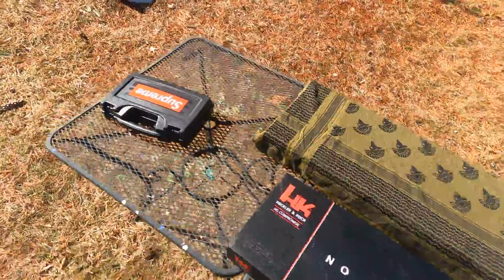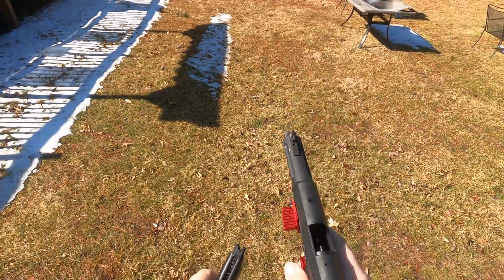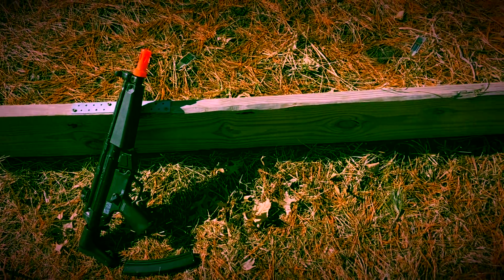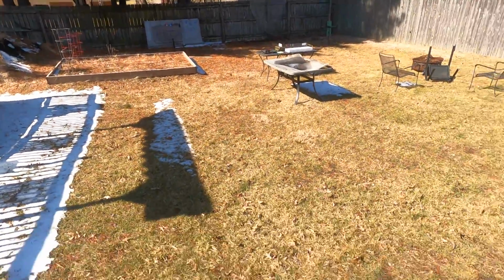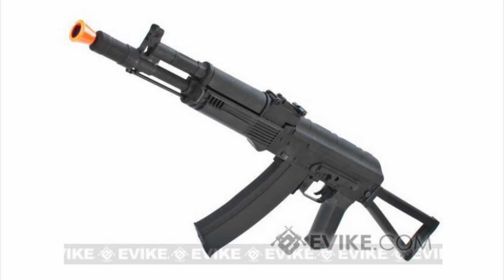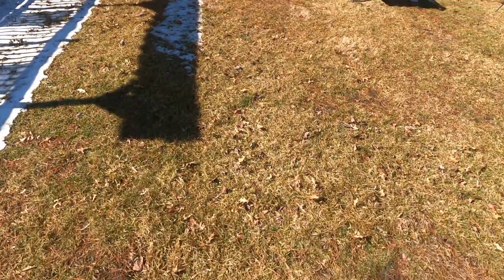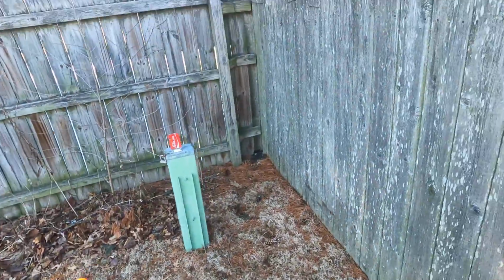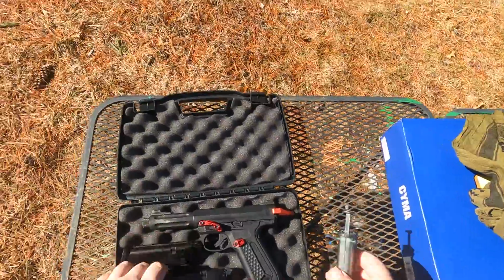3-Way Airsoft Gun Review 😩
3-Way Airsoft Gun Review

All replicas and gear used in this video are for airsoft purposes only

Time Stamps:
0:00 Intro
0:14 AAP-01 Intro
1:34 AAP-01 Shooting Teats
5:13 MP5 Intro
6:19 My Struggle
7:21 MP5 Shooting Tests
9:38 AK 105 Intro
12:39 AK 105 Shooting Tests
17:14 Final Thoughts
18:20 Outtakes
18:50 Outro